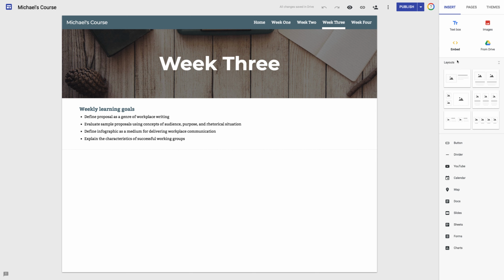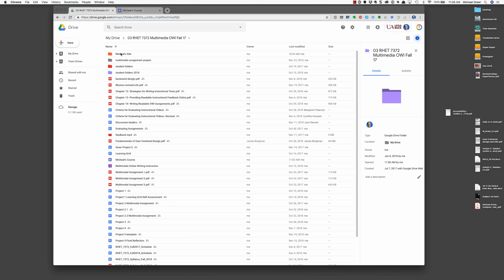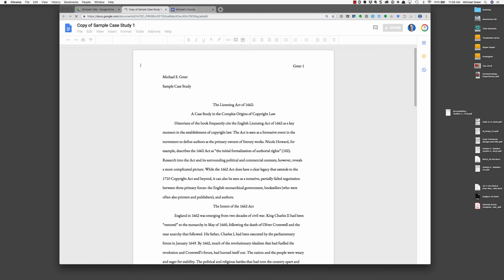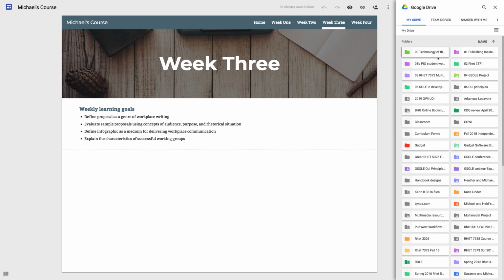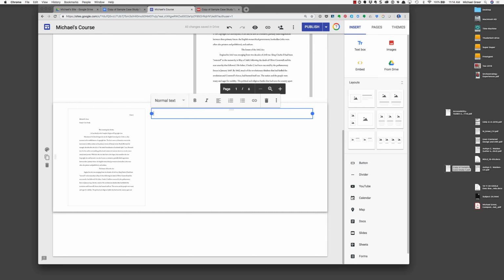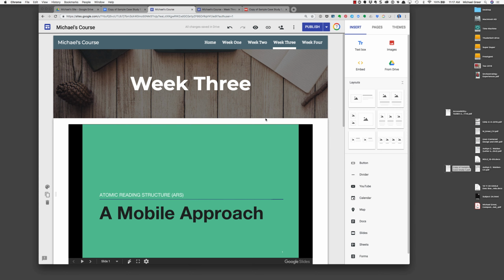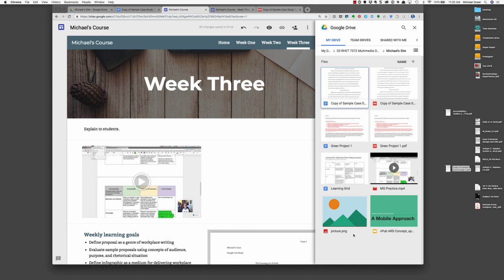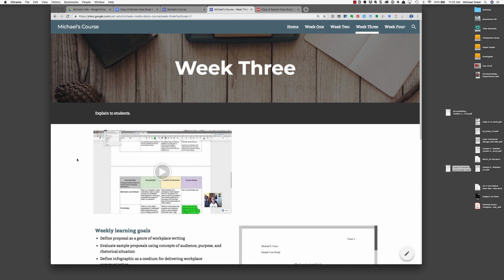Inerting Files from Google Drive into Google Sites